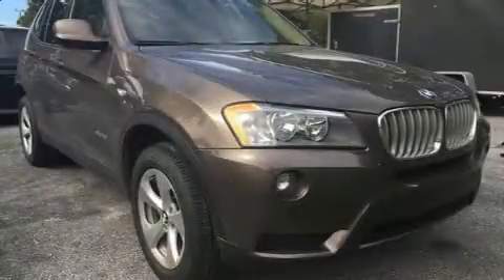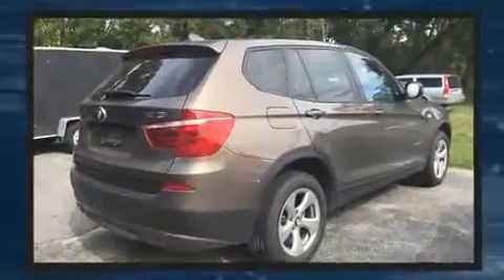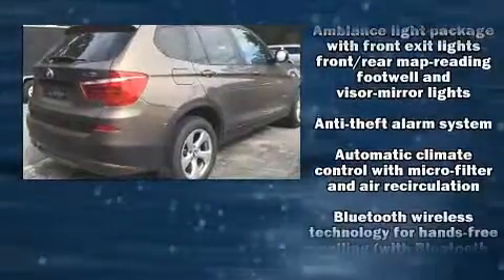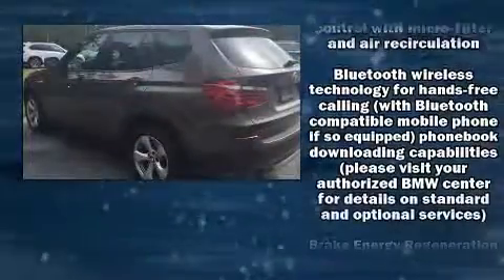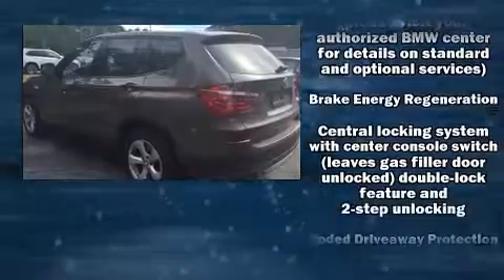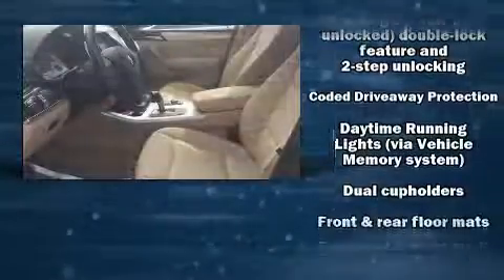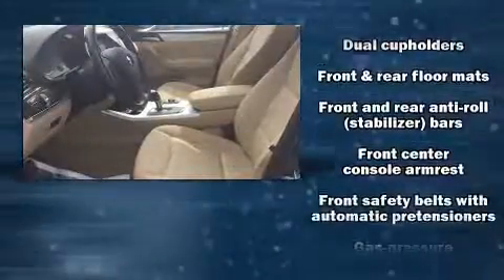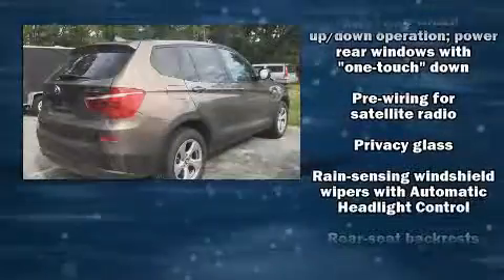2012 BMW X3 xDrive28i in Bluffton, SC 29910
1230 Fording Island Rd (Hwy 278)

Come test drive this 2012 BMW X3 xDrive28i. It features all-wheel drive versatility, an automatic transmission, and a 3 liter 6 cylinder engine. BMW prioritized handling and performance with features such as: front and rear reading lights, a tachometer, power front seats, a leather steering wheel, a trip computer, power door mirrors, and remote keyless entry. BMW ensures the safety and security of its passengers with equipment such as: dual front impact airbags with occupant sensing airbag, head curtain airbags, traction control, brake assist, anti-whiplash front head restraints, a security system, and 4 wheel disc brakes with ABS. You'll never lose visibility with rain sensing wipers, which activate automatically when the drops start to fall. Our aim is to provide our customers with the best prices and service at all times. Stop by our dealership or give us a call for more information.